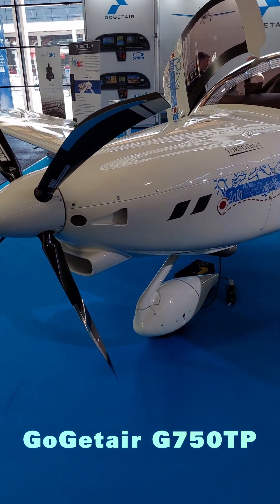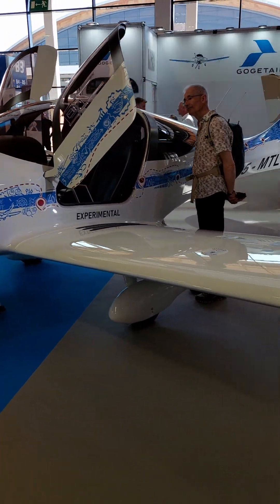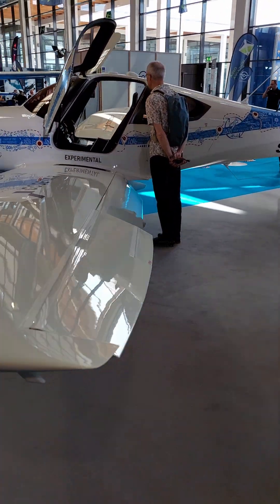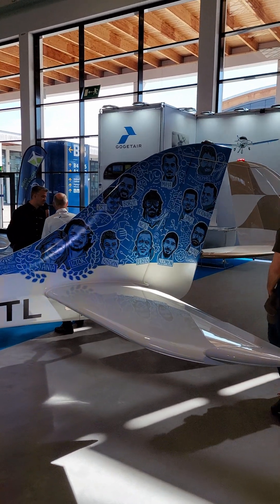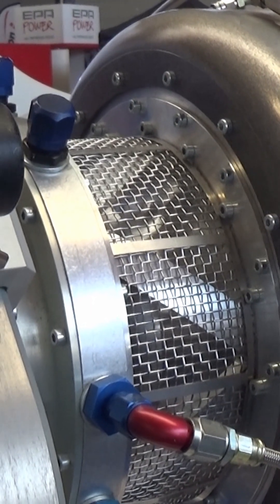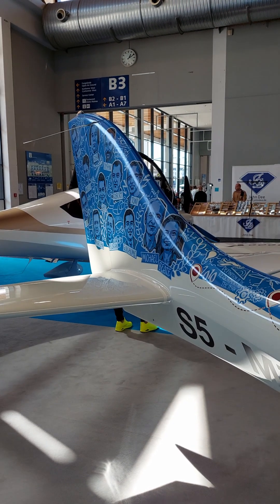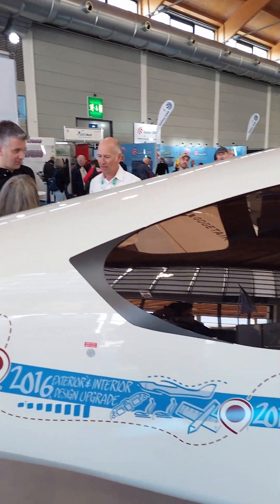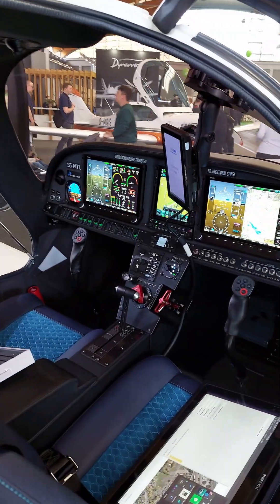Gogetair G750TP Turbine engine at the AERO 2025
Slovenian manufacturer Gogetair has produced a turbine version of their G750 composite low-wing. We saw it at the AERO 2025 Normally powered by Rotax options, the G750TP has been fitted with a French Turbotech TP-R90 turbine engine, which generates 104 kW of power and runs on Jet-A1, diesel or sustainable aviation fuel (SAF). According Gogetair, the fuel consumption can be as low as the Rotax engines normally installed, and the engine weighs 2 kgs less.